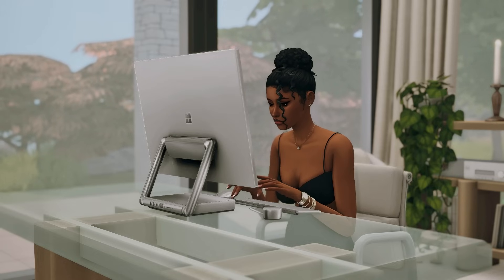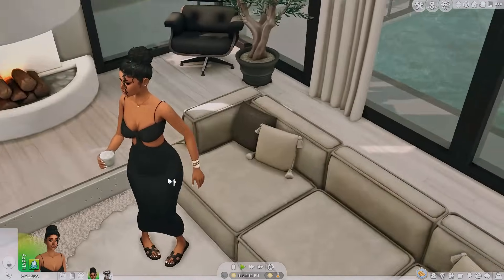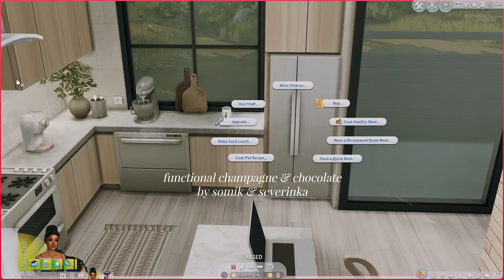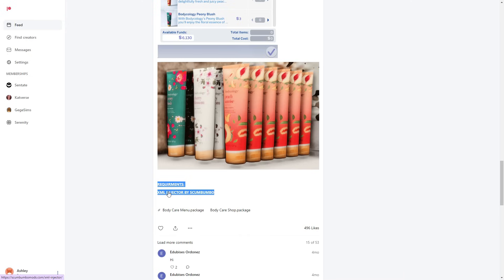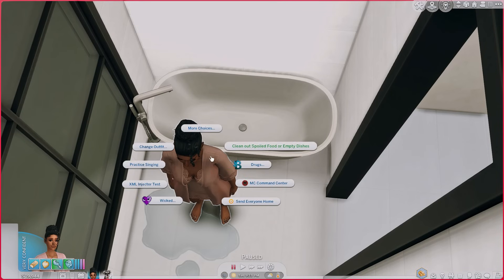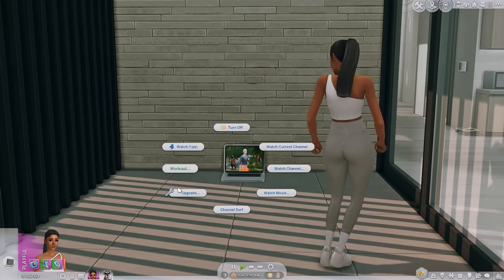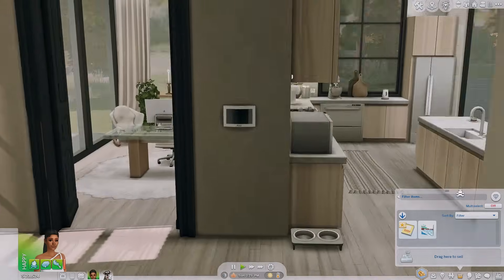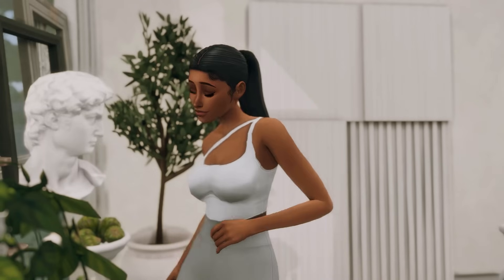15+ must have mods for cozy & aesthetic gameplay | the sims 4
hi guys! ♡

MODS MENTIONED.

MORE MODS.

FAQ.
what reshade do you use? it's a personal preset!
will you share your save file/sims/mods folder? no, as they are very personal to me!
where do you get your custom content from? my cc finds can be found on my tumblr!

LINKS.

TIMESTAMPS.
0:00 - intro
1:00 - food-related mods
12:51 - self-care mods
21:02 - gameplay mods
33:08 - outro

SPECS.
link to pc parts

MUSIC.
also sprach brooks - shoji meguro